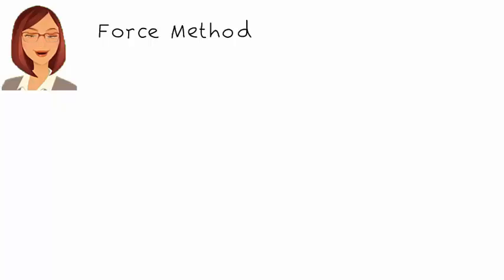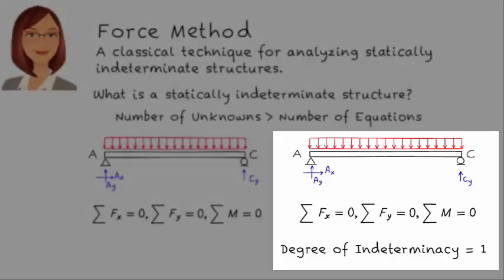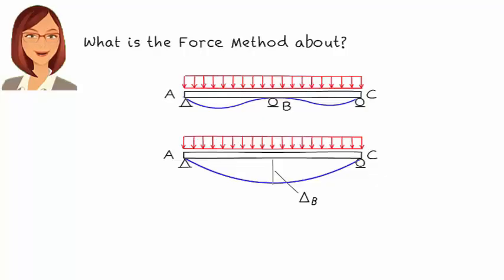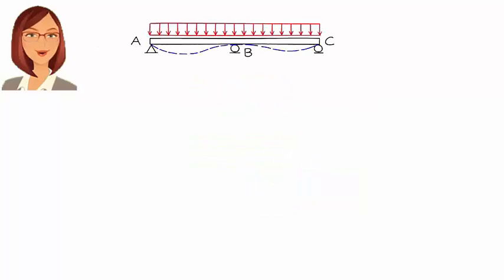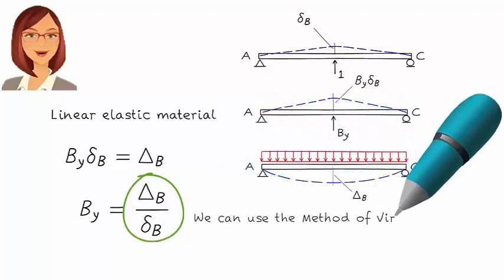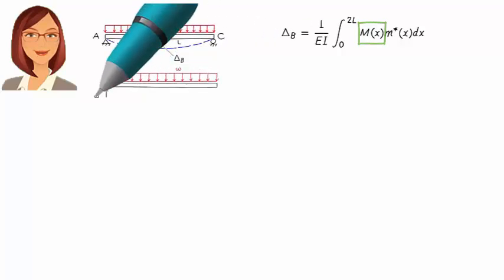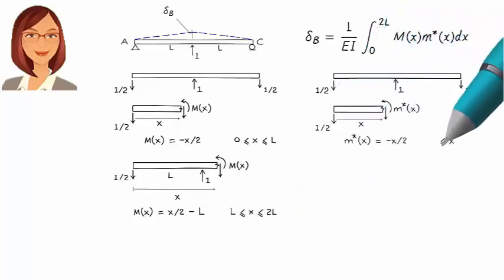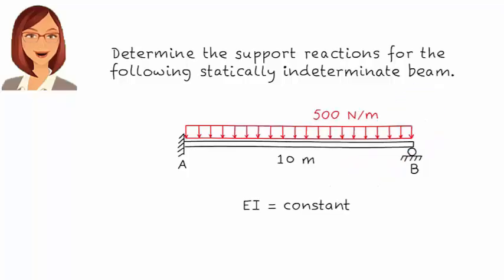SA24: Force Method (Part 1)